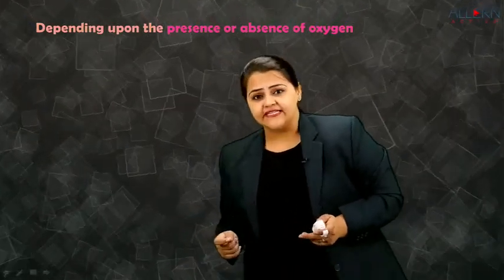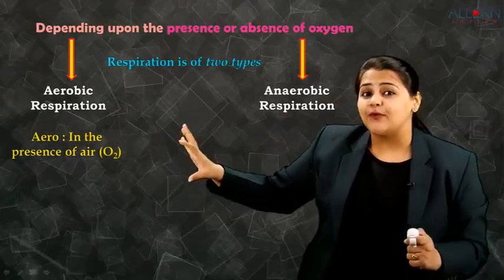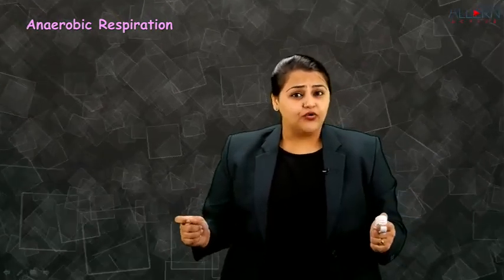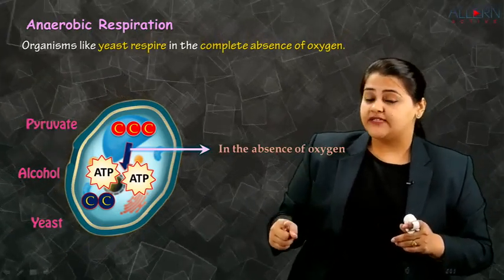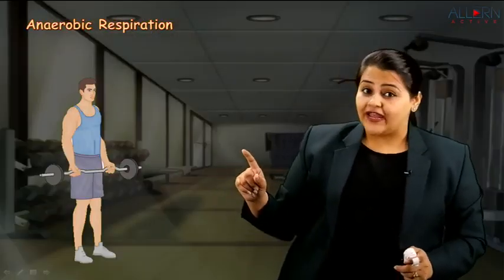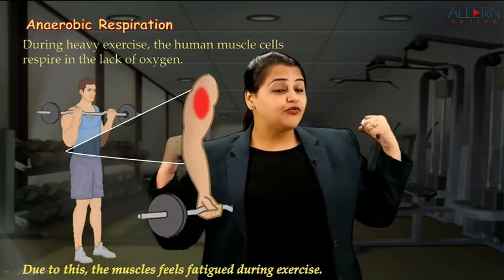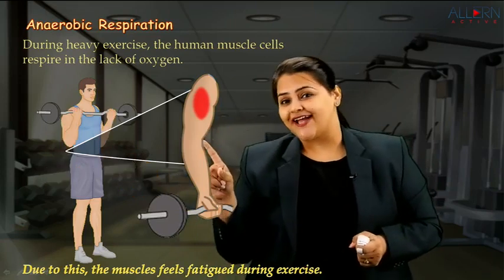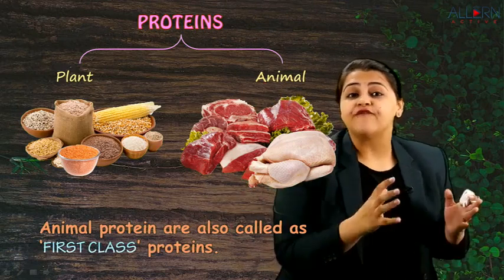Explanation : Energy production in Micro-organisms through Anaerobic respiration